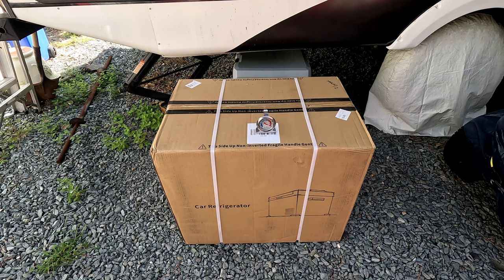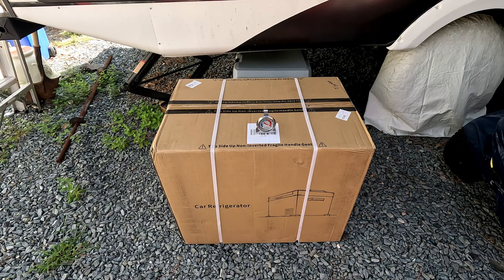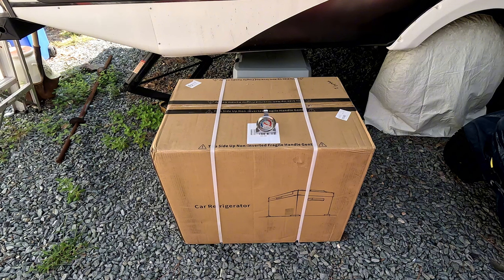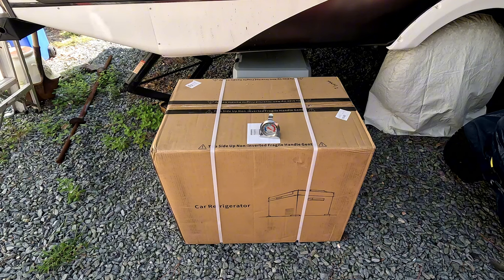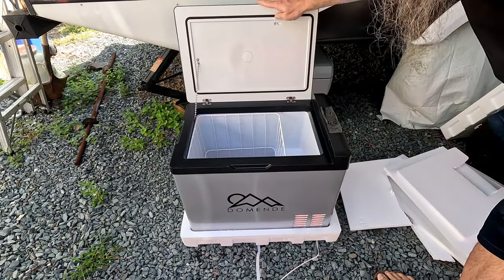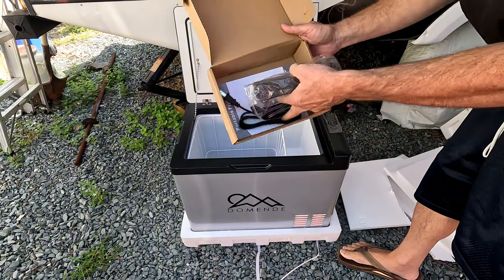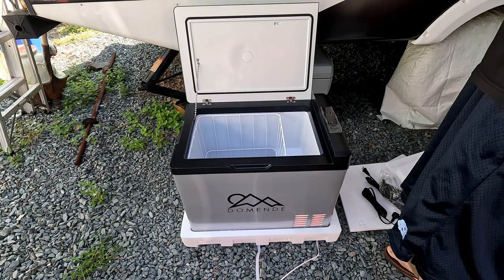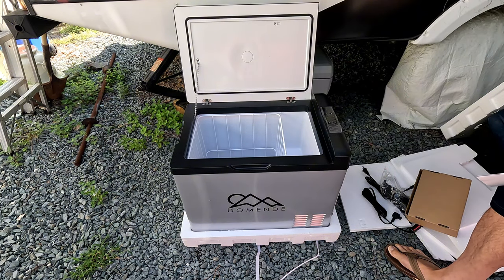Domende 54qt 12V DC refrigerator/freezer. un-boxing and initial testing